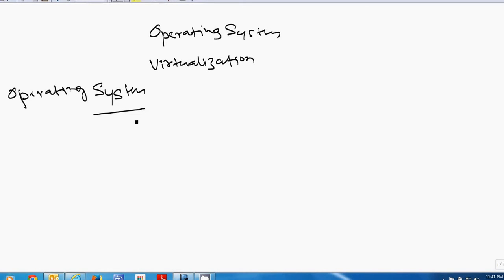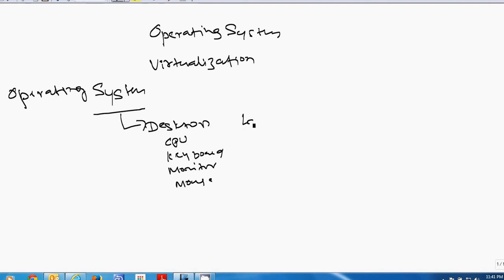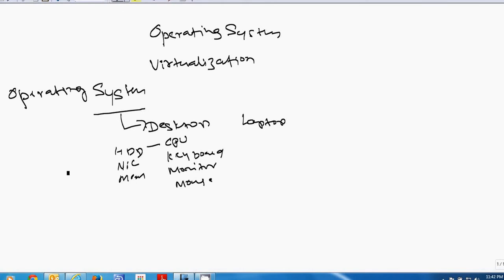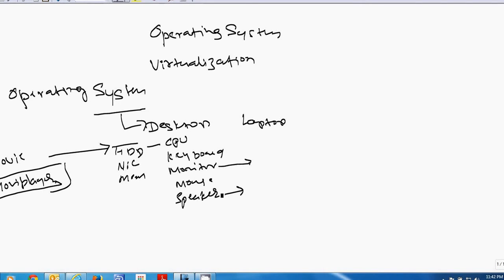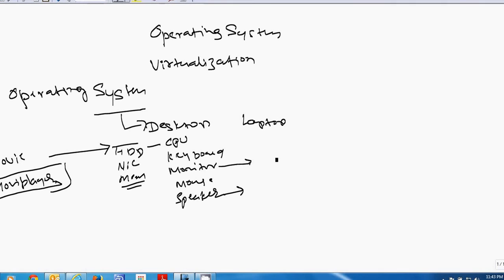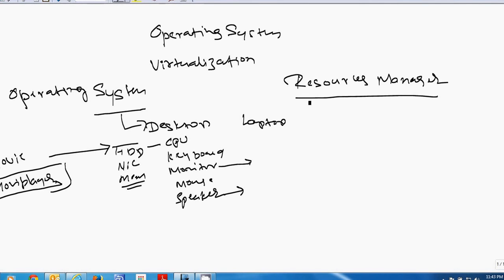Operating System & Virtualization Basics